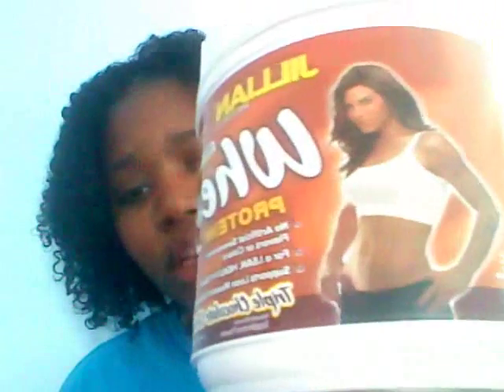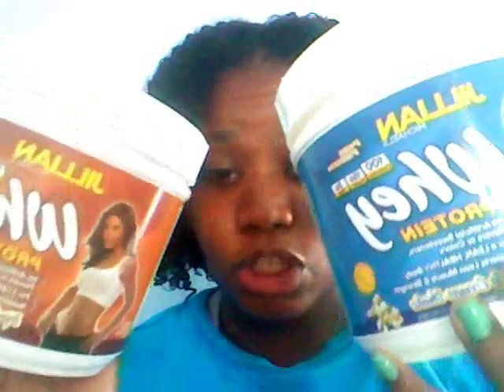Jillian Michaels Whey protein review + Weightloss Update!!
I'm still going strong...